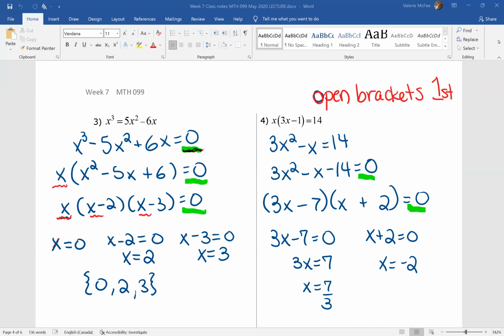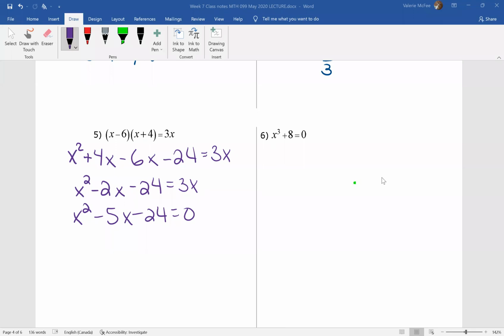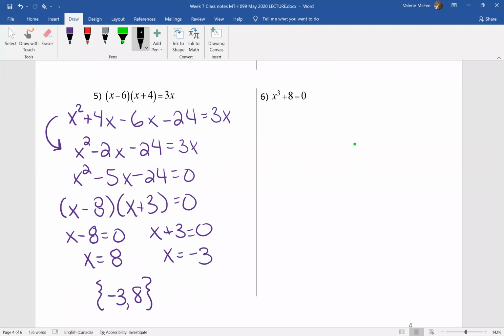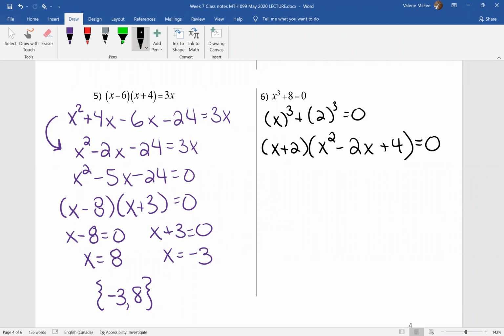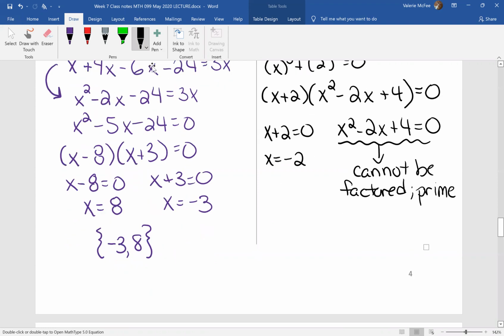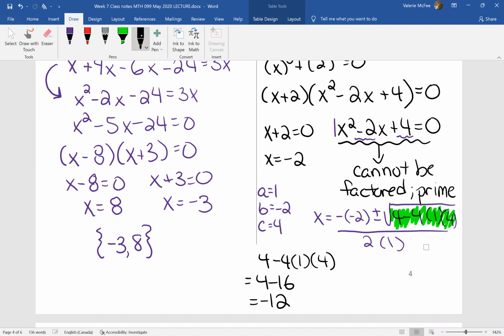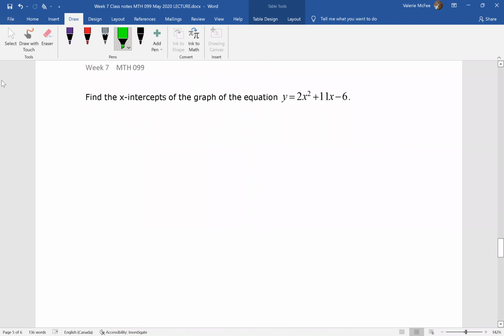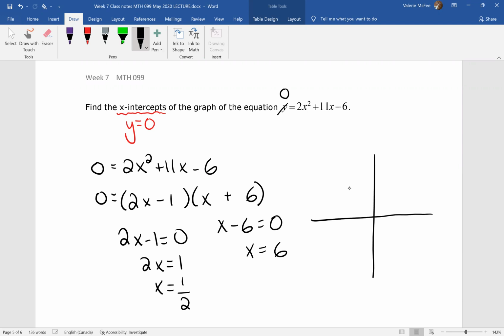7C Solving Quadratic Equations 2